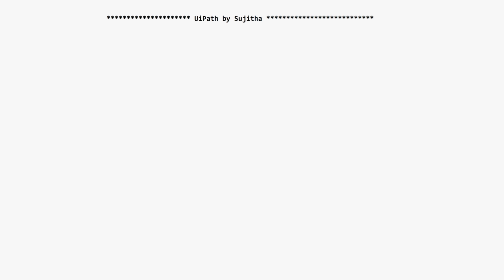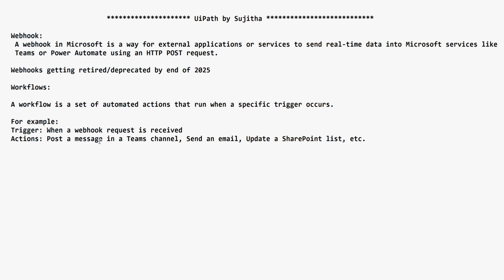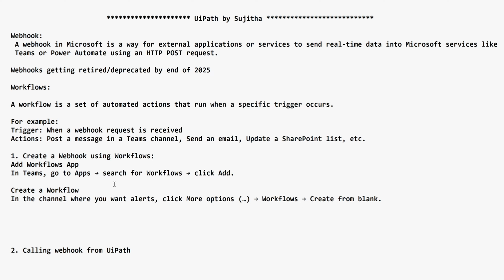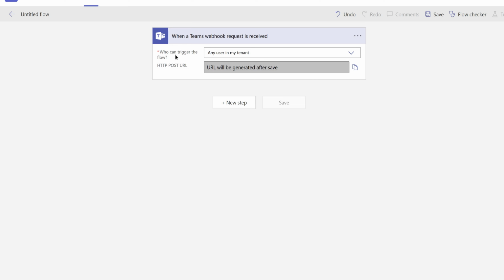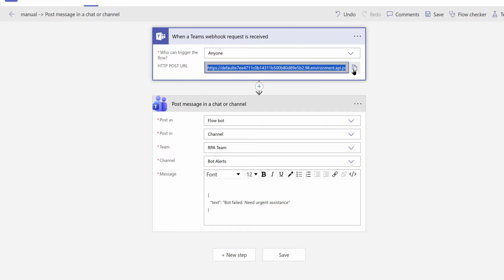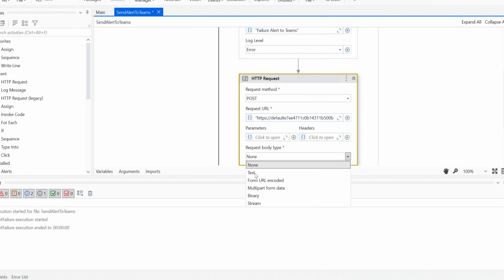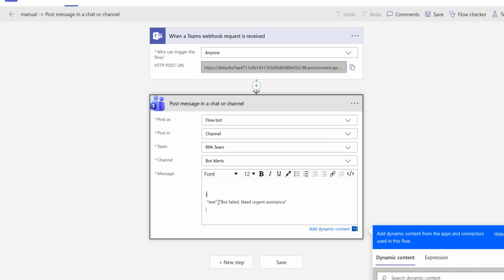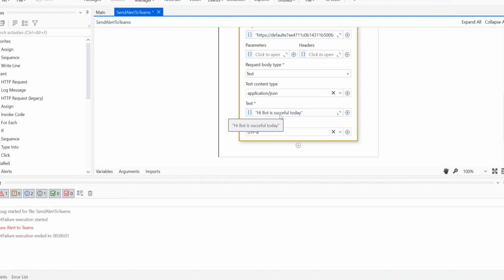Send Messages to Microsoft Teams from UiPath Using Workflow Webhooks | Easy Integration Guide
Want to send messages to Microsoft Teams channels directly from UiPath? In this step-by-step tutorial, I’ll show you how to integrate UiPath with Microsoft Teams Workflows using Webhooks. This method is perfect for automating notifications, alerts, and updates without complex coding.
✅ What you’ll learn in this video:

How to create a Teams Workflow with a webhook trigger
How to configure UiPath to send JSON payloads to Teams

 Webhook:
         A webhook in Microsoft is a way for external applications or services to send real-time data into Microsoft services like
         Teams or Power Automate using an HTTP POST request.

 Webhooks getting retired/deprecated by end of 2025

 Workflows:

 A workflow is a set of automated actions that run when a specific trigger occurs.

 For example:
 Trigger: When a webhook request is received
 Actions: Post a message in a Teams channel, Send an email, Update a SharePoint list, etc.

 1. Create a Webhook using Workflows:
 Add Workflows App
 In Teams, go to Apps → search for Workflows → click Add.

 Create a Workflow
 In the channel where you want alerts, click More options (…) → Workflows → Create from blank.

 2. Calling webhook from UiPath